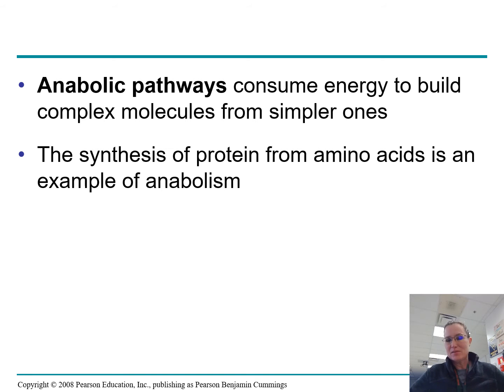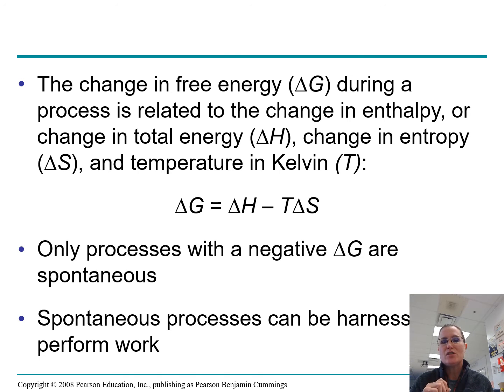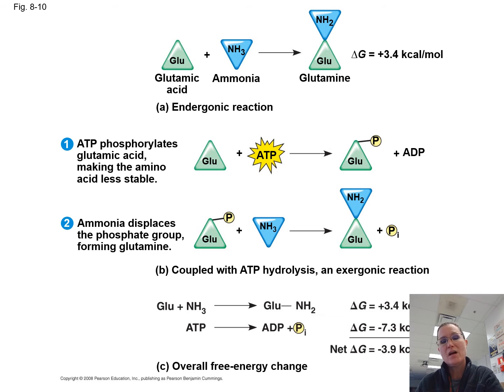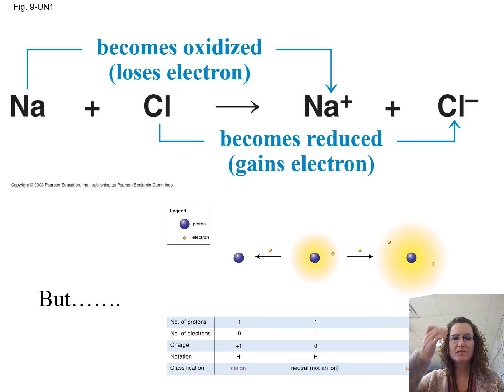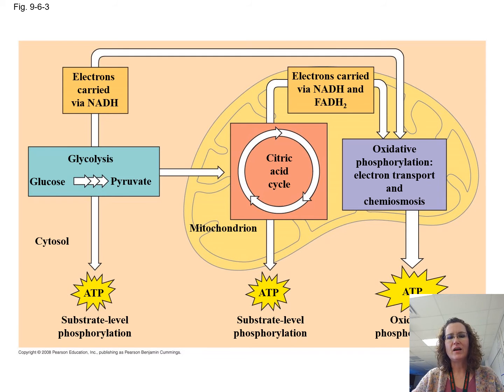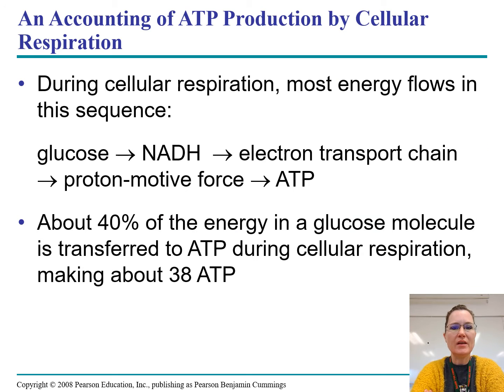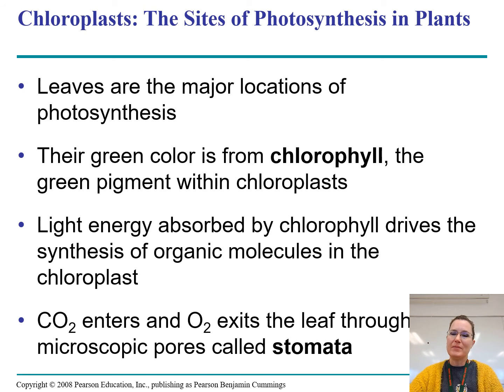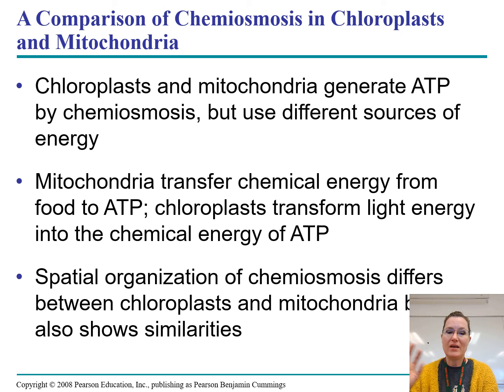Unit Three PPT condensed notes with narration